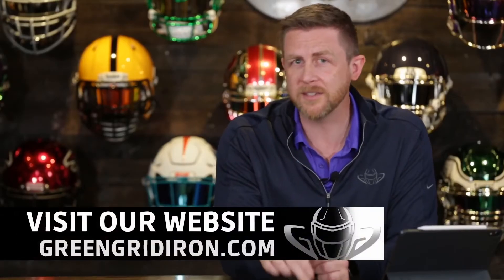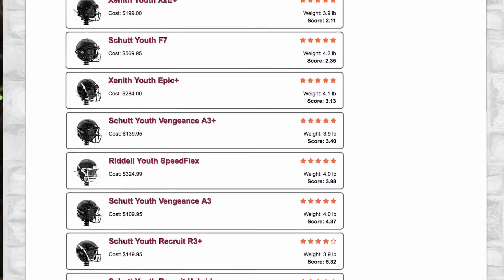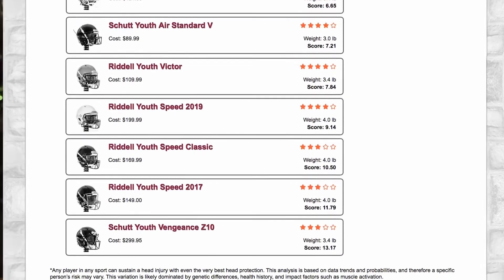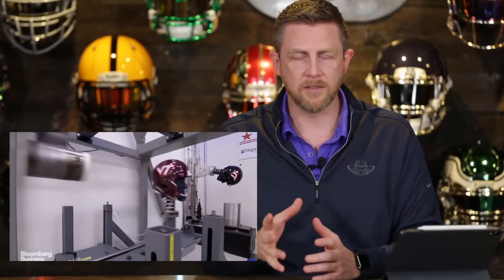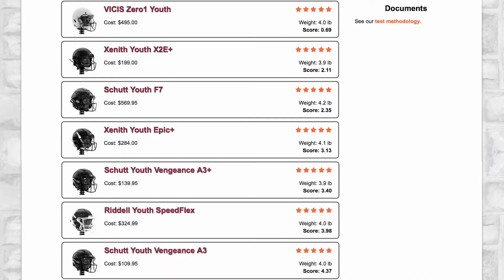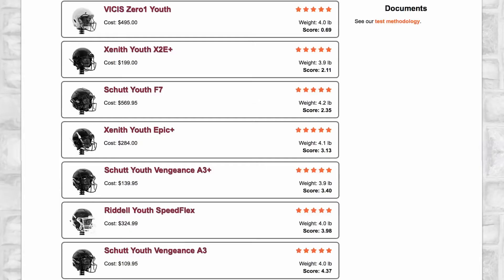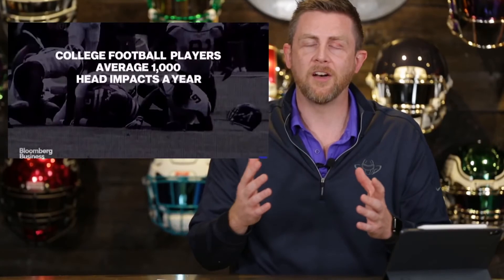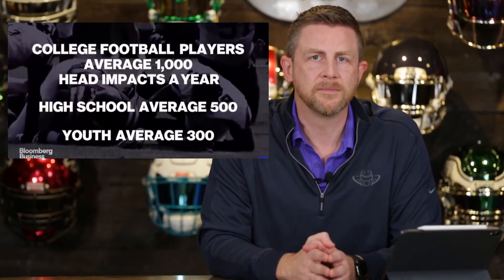Youth Football Helmet Testing Results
Youth helmet testing is finally a thing for Virginia Tech and the results are interesting. Do you know what goes into the testing process? In this video, we cover what brands ranked the highest as well as what goes into the testing process.